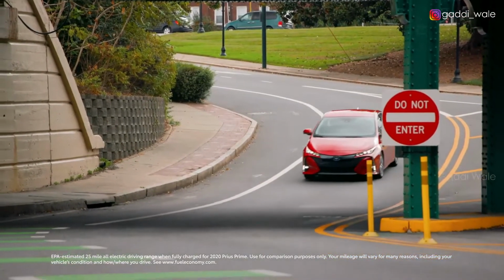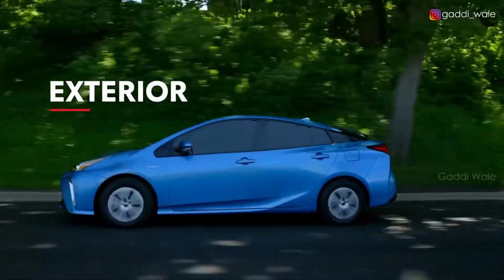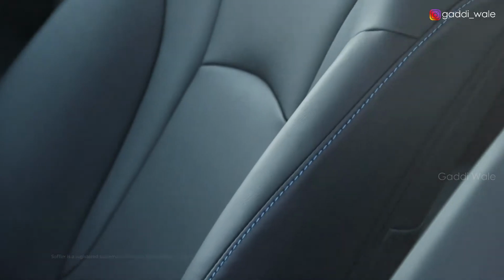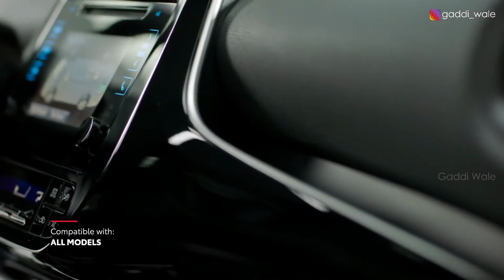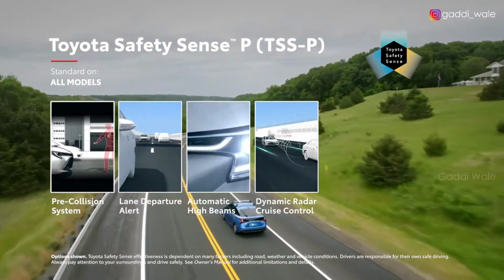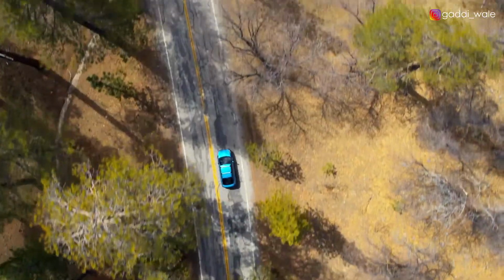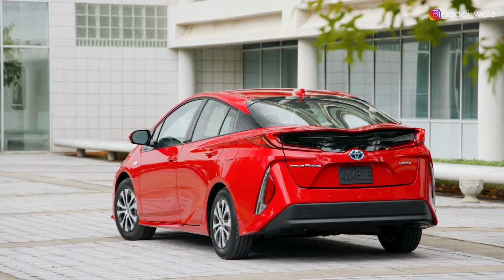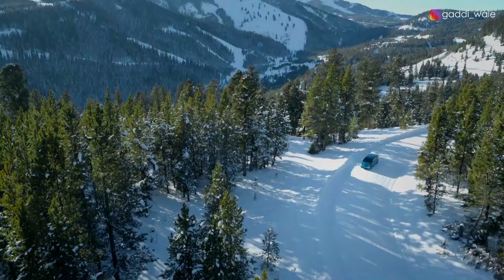2021 Toyota Prius Hybrid full review Exterior, Interior and Specification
Toyota Prius Hybrid
Enhanced Hybrid Battery Warranty
Every new hybrid comes with a 10-year Hybrid Battery Warranty from date of first use, or 150,000 miles, whichever comes first.

Available AWD-e
This electronic all-wheel-drive feature gives you four-wheel traction when you need it.

Up to 56 Mpg Combined
With up to an EPA-estimated combined 56 mpg, 80 Prius encourages you to go further.

Up to 50.7 Cu. Ft. of Cargo
60/40 fold-down rear seats maximize space, leaving room for up to 50.7 cu. ft. of cargo.

Audio Multimedia
11.6-in. multimedia display with Apple CarPlay Android Auto

Technology
Available color Head-Up Display
The available color Head-Up Display (HUD) uses aircraft-inspired technology to project important information, like speed and Hybrid System Indicator info, right onto the windshield. Standard on Limited, this full-color display can also show turn-by-turn directions, helping you keep your eyes safely on the road.

Three USB ports
Put an end to the power struggle. You and your passengers can charge your compatible devices through the two 2.1A rear charging ports in the back, and play your music through Prius' audio system via the media port in the front.

Qi-compatible wireless charging
No wires. Total convenience. With available Qi-compatible wireless smartphone charging, simply place your Qi-compatible device on the nonslip surface to charge it up on the go—without the interference of cords.

Toyota Safety Sense
Pre-Collision System with Pedestrian Detection
The Pre-Collision System with Pedestrian Detection (PCS w/PD)is designed to help detect a vehicle or a pedestrian in certain situations. Using both a camera and radar, PCS w/PD can provide an audio/visual alert to warn you of a possible collision under certain circumstances. If you don't react, the system is designed to automatically brake.

Full-Speed Range Dynamic Radar Cruise Control
Intended for highway use, Full-Speed Range Dynamic Radar Cruise Control (DRCC) lets you drive at a preset speed. The system is designed to function between 0-110 mph and uses vehicle-to-vehicle distance control, helping maintain a preset distance from the vehicle ahead of you.

Lane Departure Alert with Steering Assist
By detecting visible white/yellow lane markings or the road's edge at speeds above 32 mph, Lane Departure Alert with Steering Assist (LDA w/SA) is designed to issue an audio/visual alert if an inadvertent lane departure is detected. If the driver does not take corrective action, the Steering Assist function is designed to provide gentle corrective steering.

The Automatic High Beams (AHB) safety system is designed to help you see more clearly at night at speeds above 25 mph. The AHB system can detect the headlights of oncoming vehicles and taillights of preceding vehicles, then automatically toggles between high and low beams accordingly.

Lane Tracing Assist
When Full-Speed Range Dynamic Radar Cruise Control (DRCC)  is enabled and lane markers are detectable, Lane Tracing Assist (LTA) uses the lines on the road and/or preceding vehicles to help keep the vehicle centered in its lane.

Using an intelligent camera, Road Sign Assist (RSA)  is designed to detect speed limit signs, stop signs, Do Not Enter signs and yield signs, and display them on the Multi-Information Display (MID).

Safety
- Blind Spot Monitor with Rear Cross-Traffic Alert
- Integrated backup camera
- No cost maintenance plan and Roadside Assistance
- Star Safety System  and ten airbags
- Intelligent Clearance Sonar (ICS) with Intelligent Parking Assist (IPA)
- Available Adaptive Front-Lighting System (AFS) and auto-leveling headlights